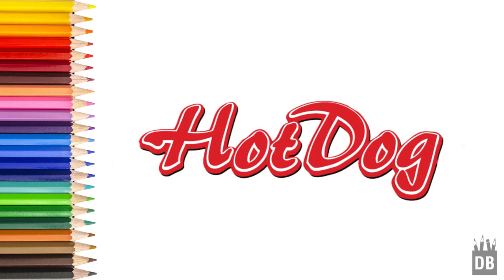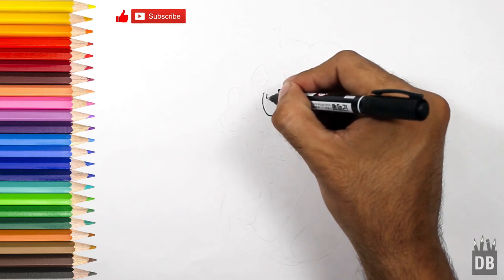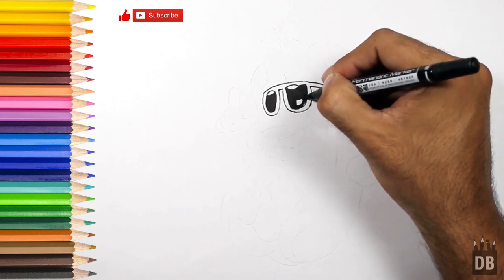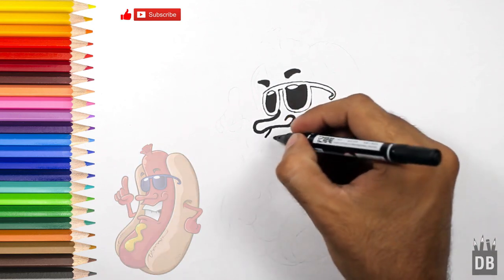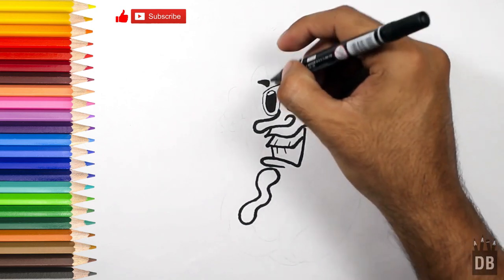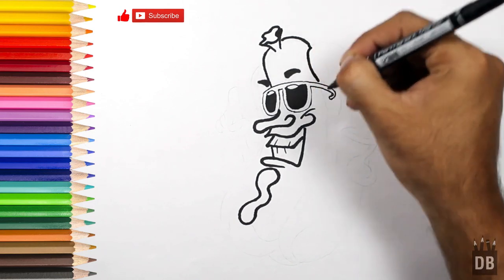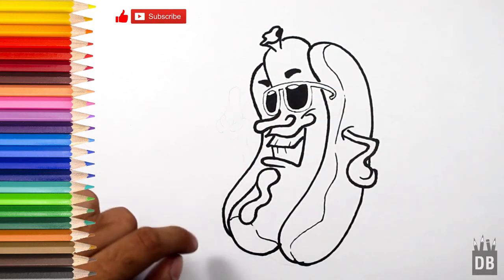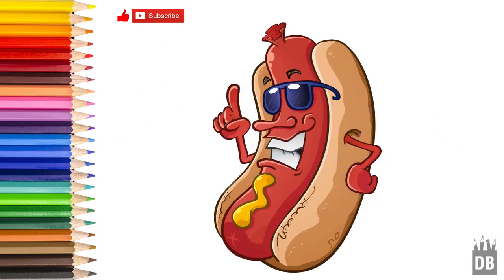How To Draw A Happy Hotdog Cartoon | Step By Step | 4 Kids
In this video you will learn how to draw Hotdog Cartoon. I will show you how draw it in easy steps. This video is very helpful 4 kids who like to draw happy hotdog and cute cartoons I will teach them art tips from which they can make hotdog and any cartoon. And we will learn how to draw and color it in easy steps. we will make funny hotdog.